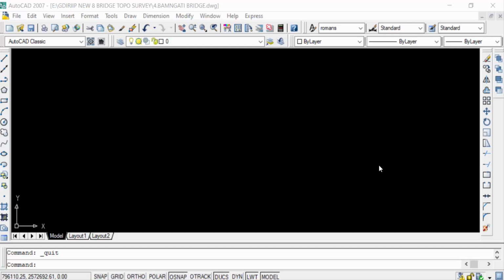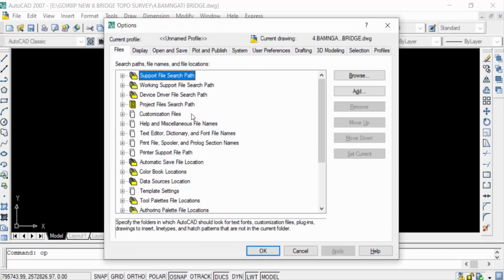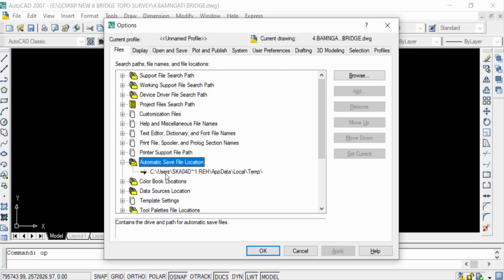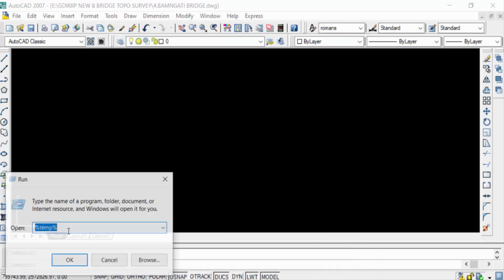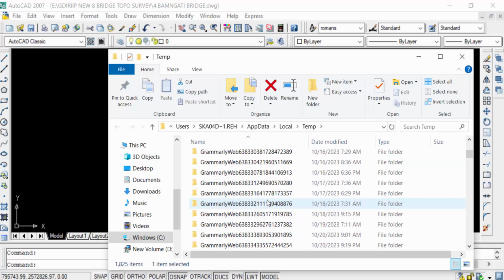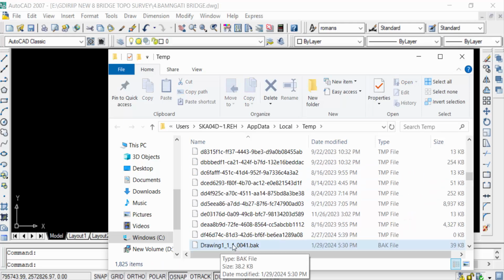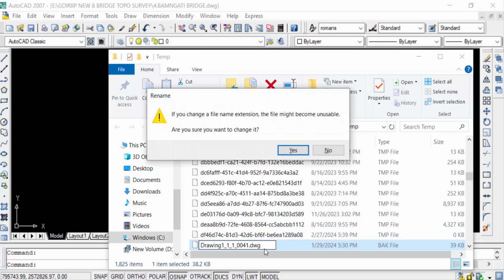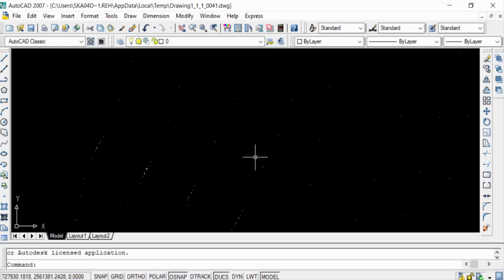How to recover your unsaved file in AutoCAD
Hello everyone, Today I will present you, How to recover your unsaved file in AutoCAD.